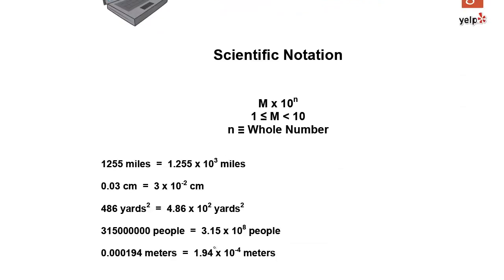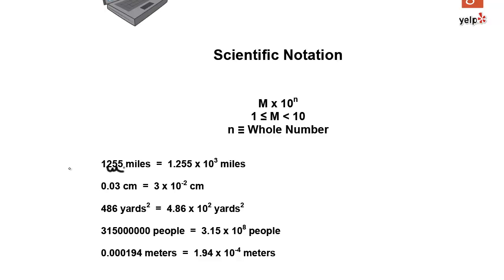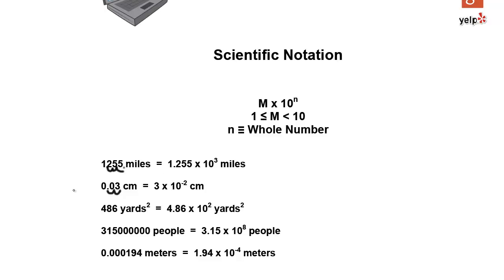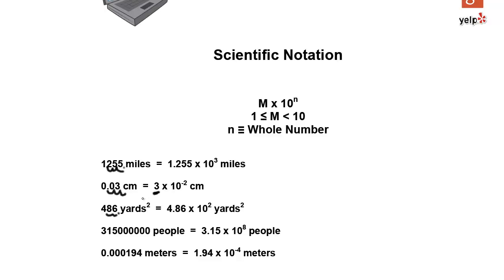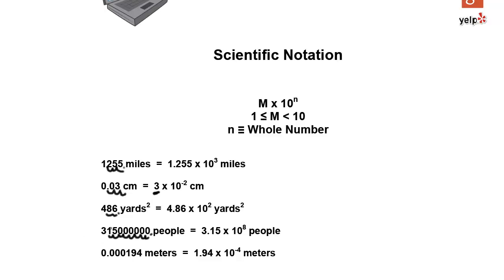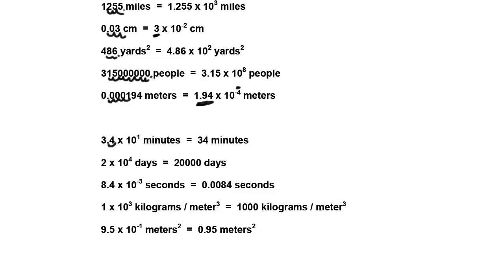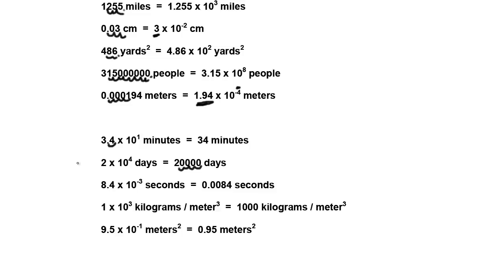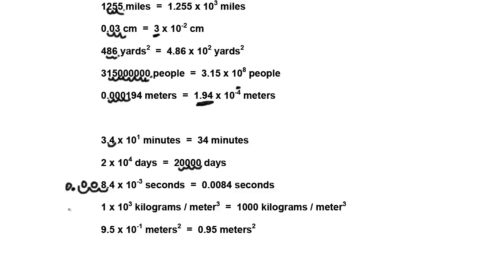Day 1 - Scientific Notation